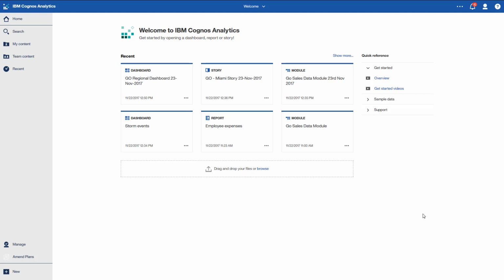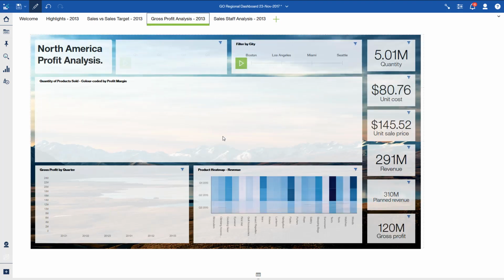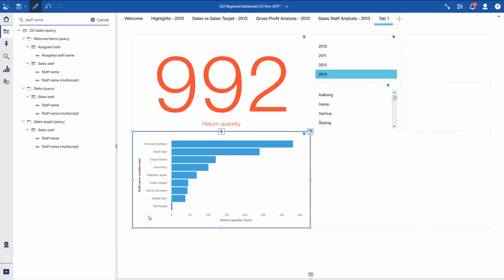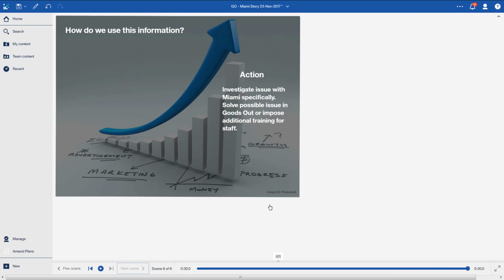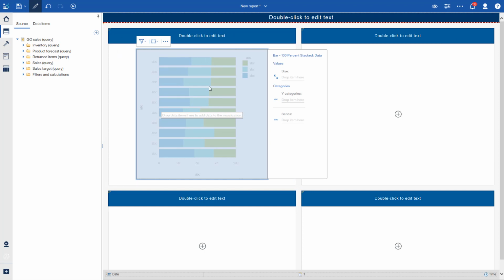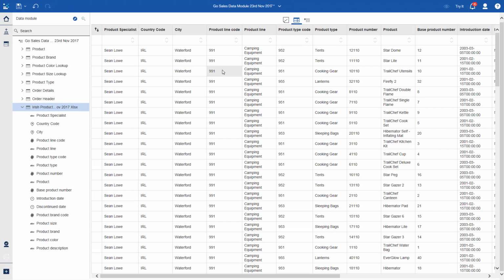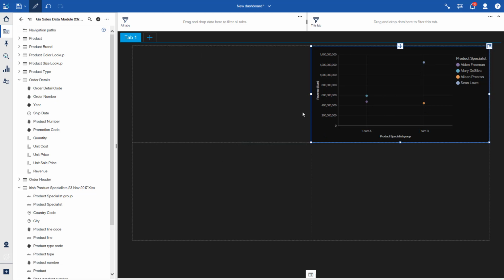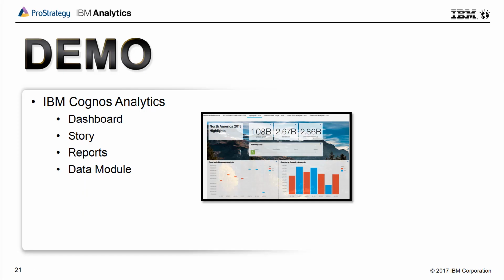Cognos Analytics - Advanced Business Intelligence Analytics Is Changing The BI Landscape - Webinar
Webinar:  “The Future of Advanced Business Analytics” - Solve Your Productivity Issues – It’s time to bring Self Service Data Preparation & Analysis to All Business Users and not just the Technical Experts!

The Analytics landscape has changed dramatically in recent times with technology evolving more rapidly than ever.  Leading companies are becoming data-driven organisations and leveraging the valuable data they have hidden away in business applications such as ERP, Financials, CRM, Social Media, Spreadsheets and more…

View Our  Webinar to see the “Future of Advanced Business Analytics”-  providing flexible and easy to use Data Discovery, Visualisation and Self-Service Analytics Tools for All Business Users – See Cognos Analytics In Action.